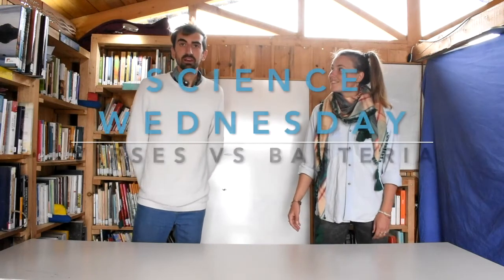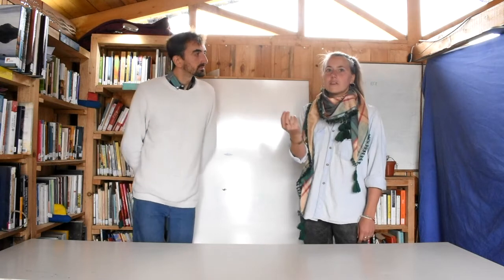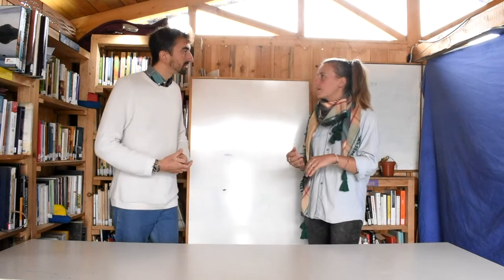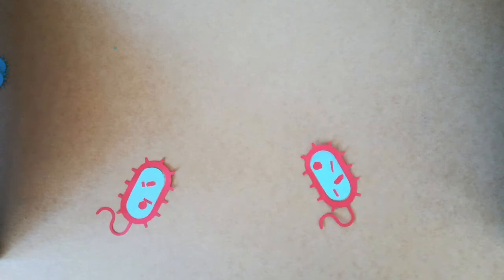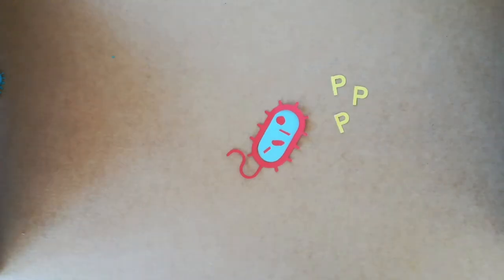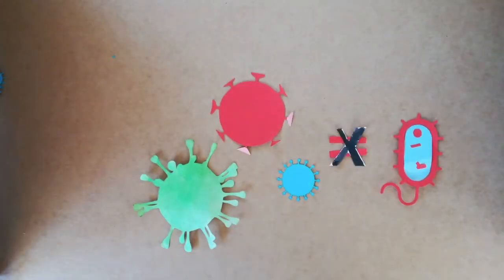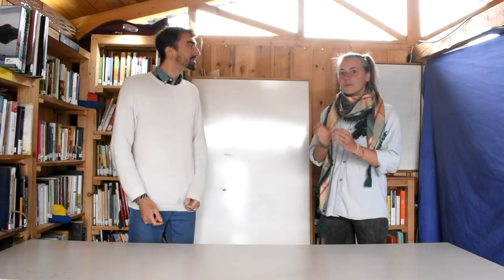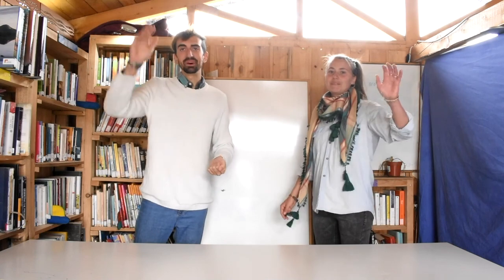SW Virus 06 - Virus vs Bacteria - Eng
We know a lot about viruses already. But, what exactly makes it so different to other infective agents, like bacteria?